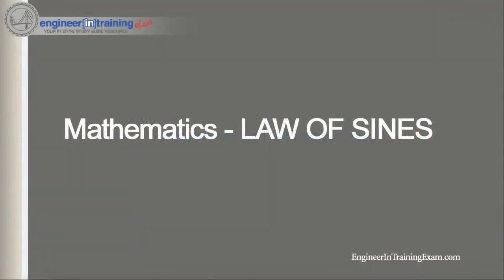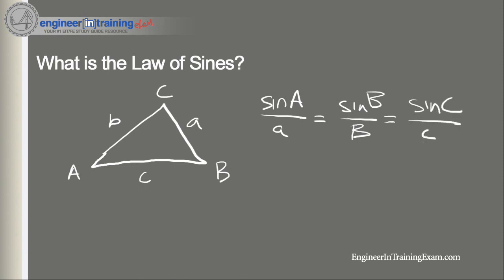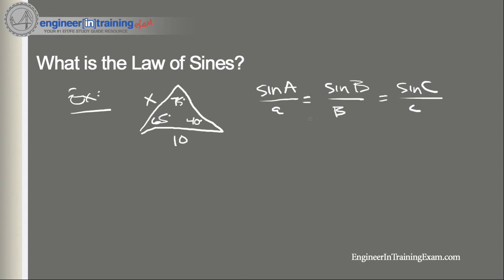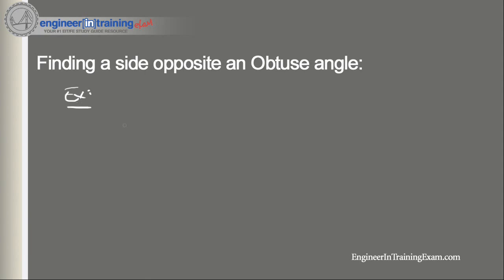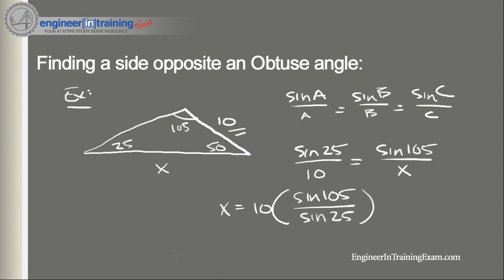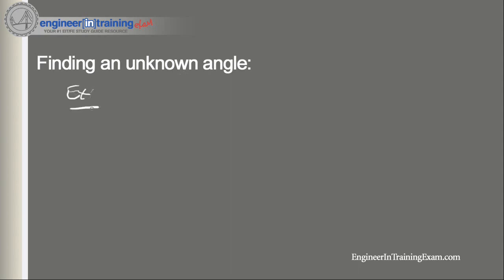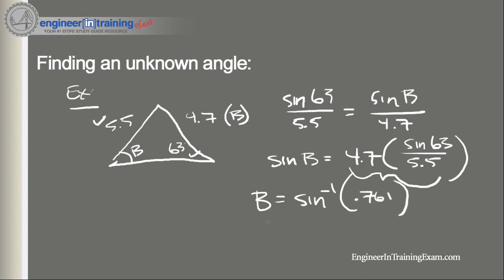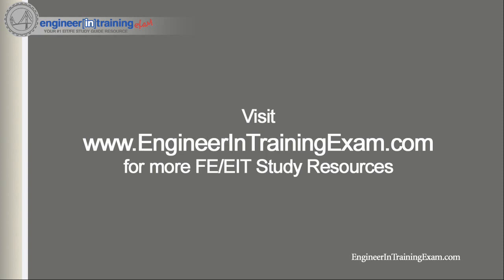Law of Sines - Fundamentals of Engineering FE EIT Exam Review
In this tutorial, we will reinforce your understanding of the Law of Sines. We will begin by defining the Law of Sines and the run through a couple of instances in which we can use law to solve for unknown characteristics of a triangle.